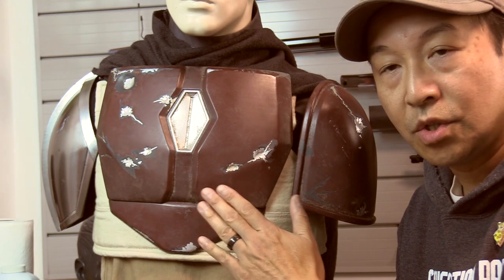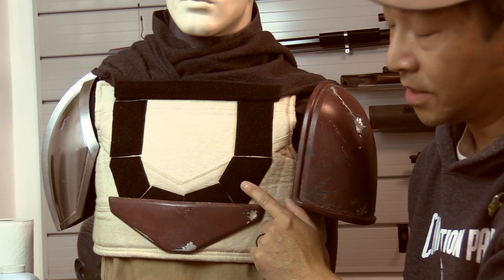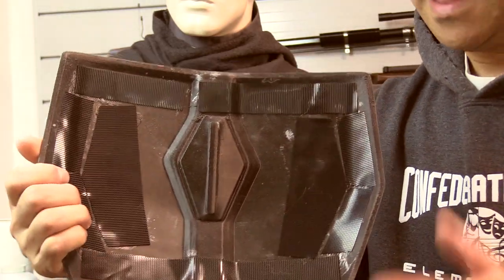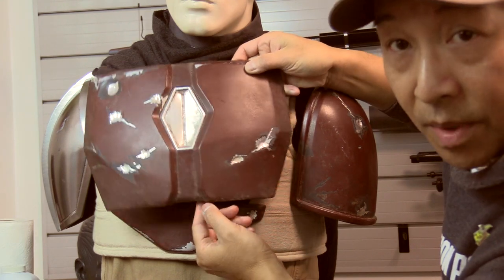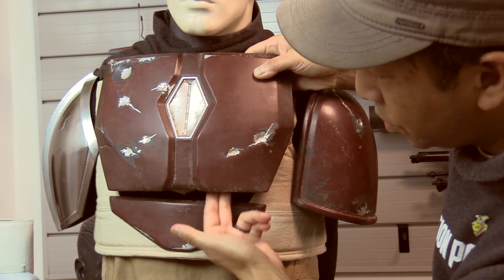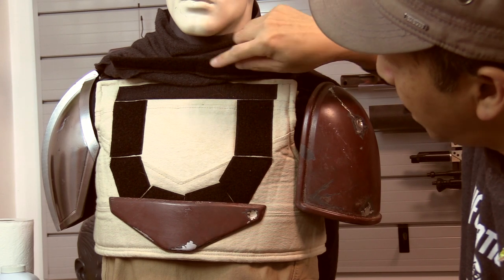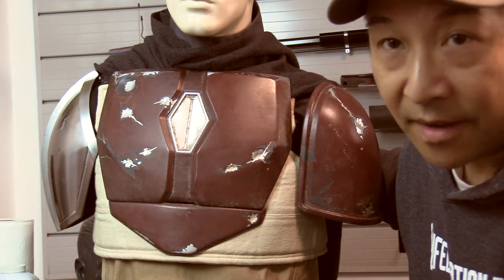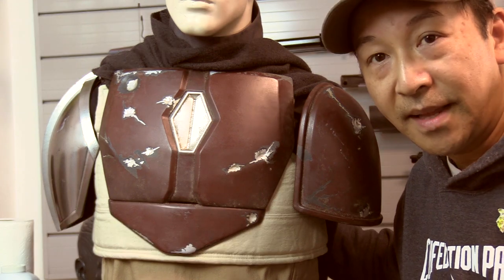The Mandalorian Costume: Attaching the chest armor and cape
This is how I attached my cape and chest armor on the flack vest for my season one "pre beskar" Mandalorian costume.

Adventure Western Music - The Wild West